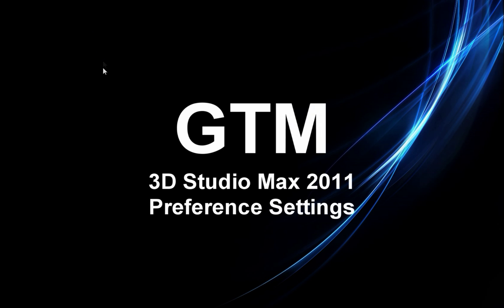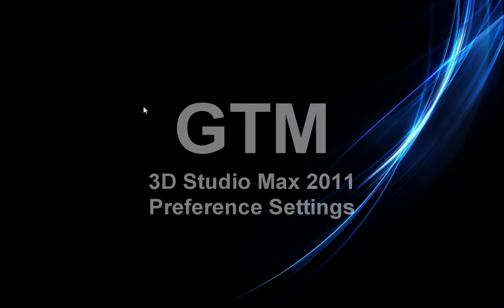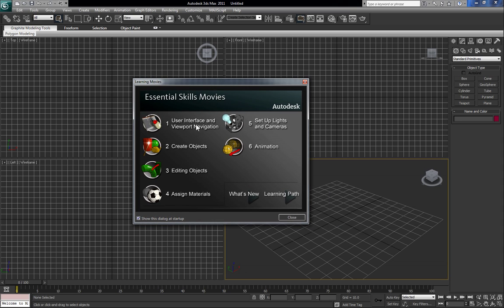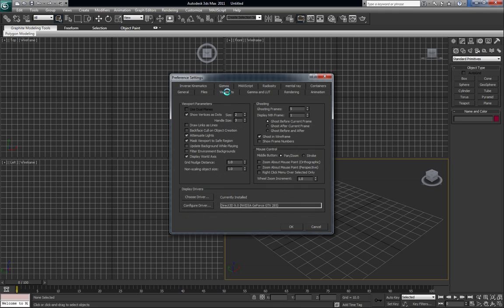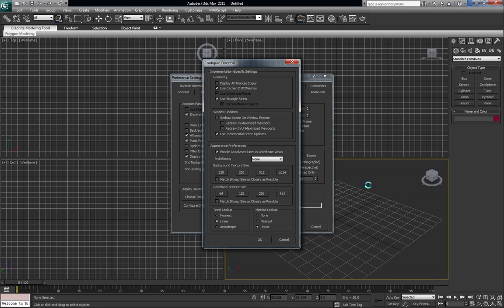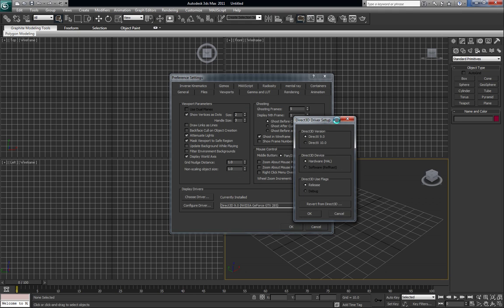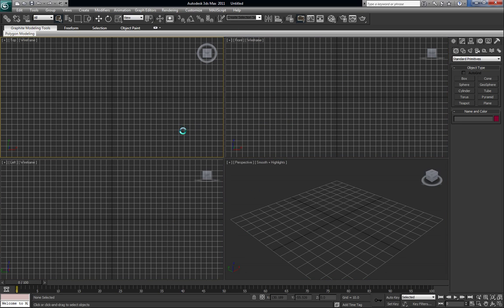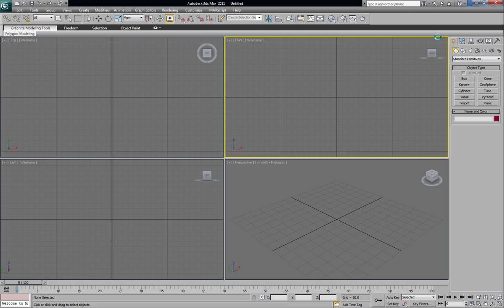3D Studio Max 2011 Preference Settings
3D Studio Max 2011 Preference Settings